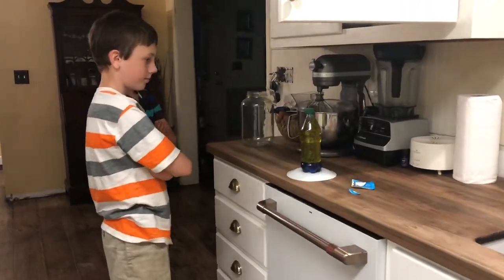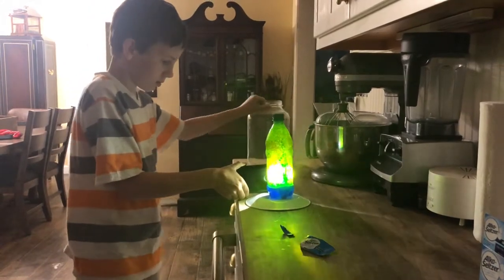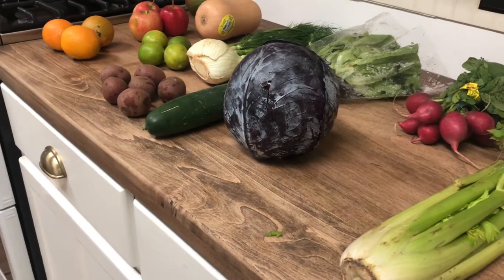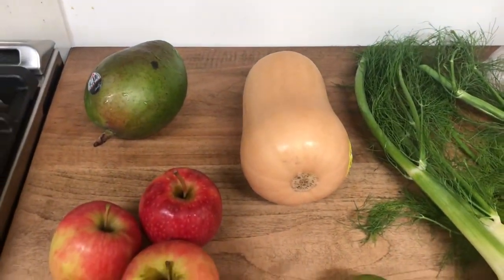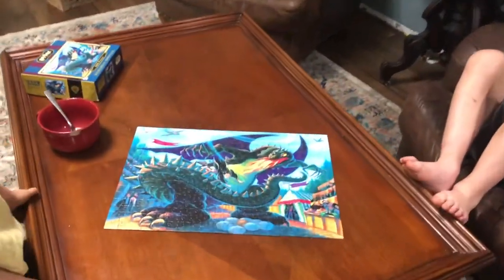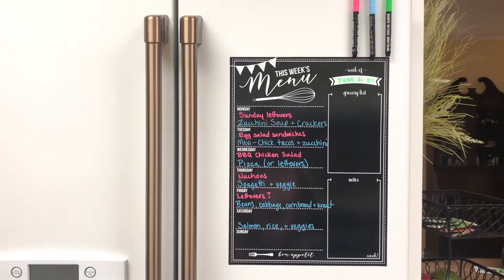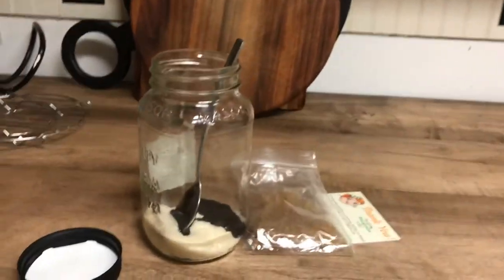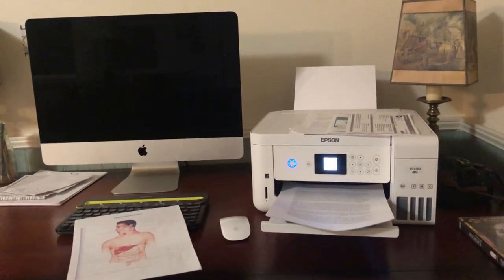Weekly Prep & Catching Fireflies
In between homeschooling, housekeeping, and online work, weekly meal prep is one of those constant tasks to keep up with here at Wild Rose Cottage! Is it that way at your home too? Thankfully, in the midst of all the weekly to-dos, there's always time for some family fun on a warm summer evening.

Meagan

Dry Erase Magnetic Menu Board